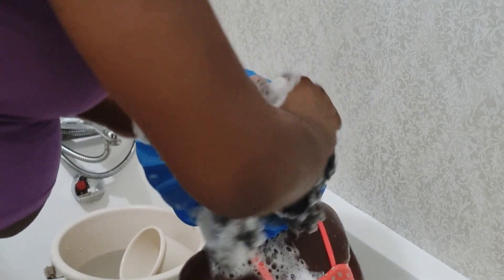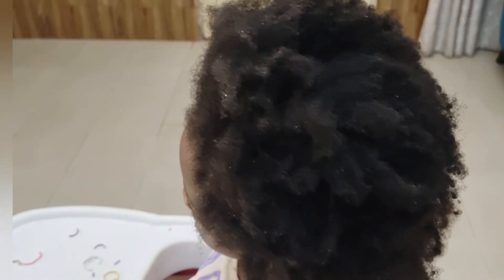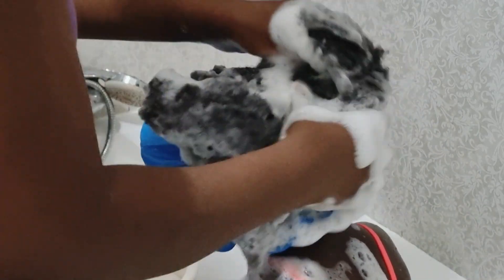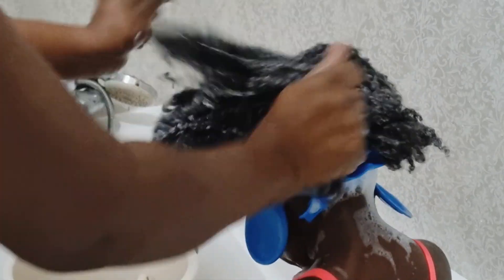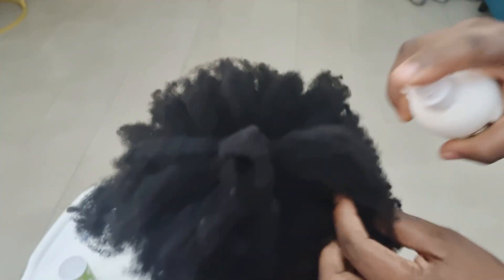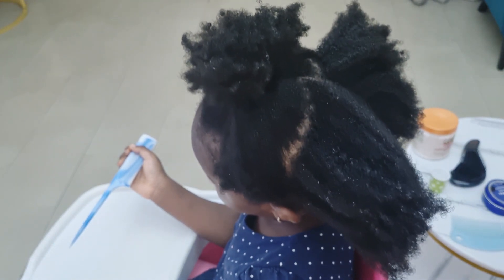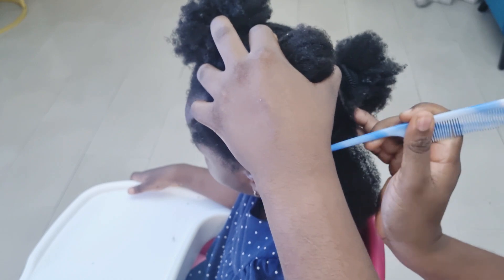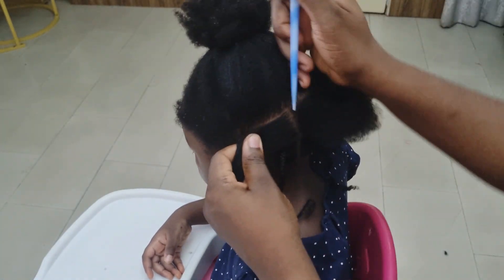My Tender-Headed Toddler's Wash Day (4c Hair)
Hi there! This is a tutorial teaching simple practical steps to help care for kid's natural hair. It includes our wash day and styling routine with effective tips that I learnt over the years.